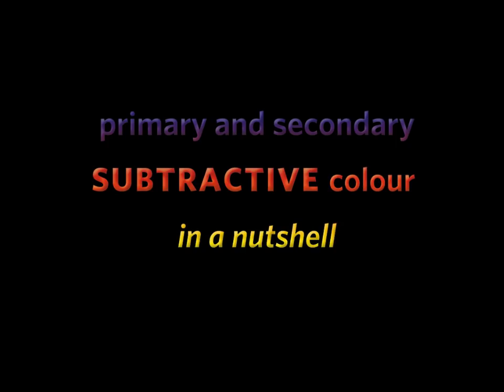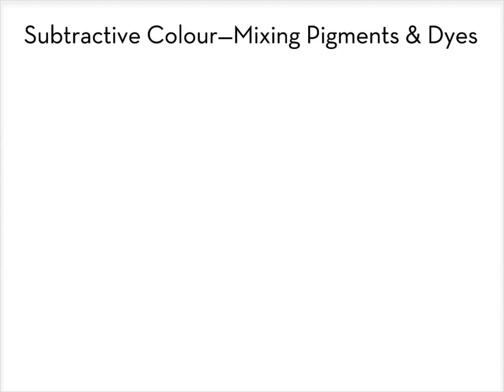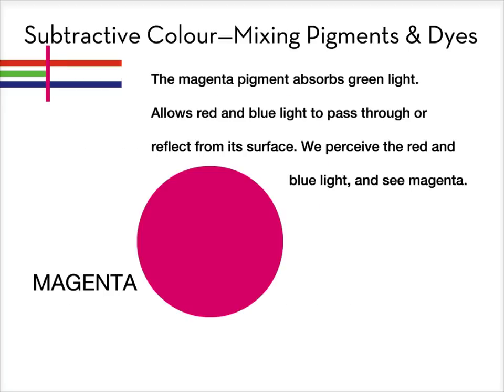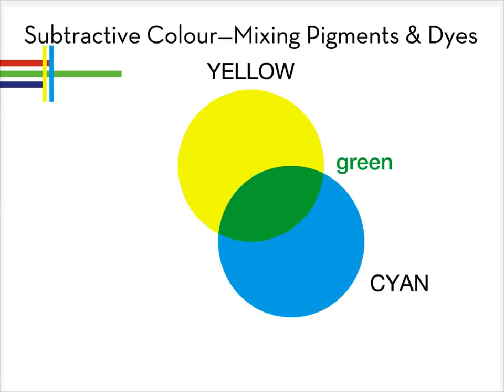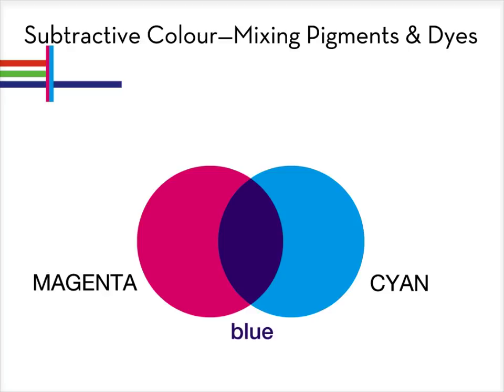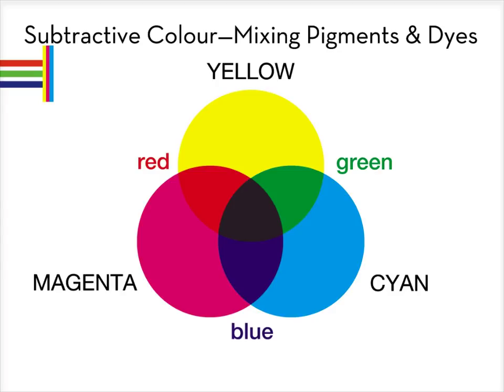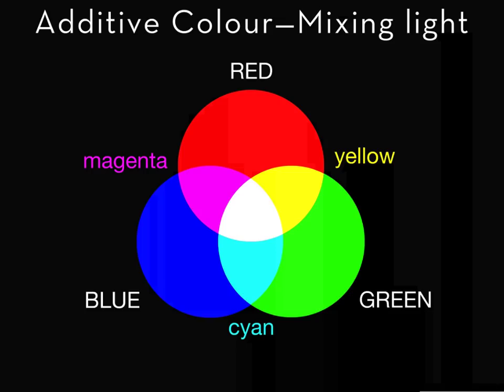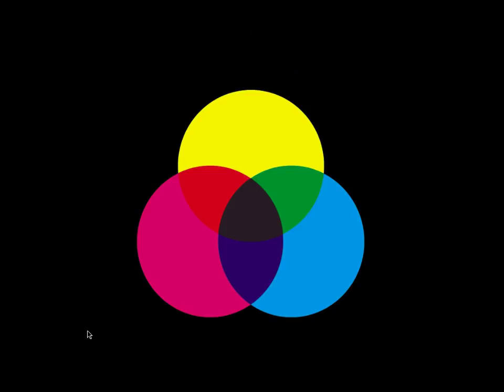primary and secondary SUBTRACTIVE colour in a nutshell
A brief introduction to CMY colour mixing. Explains the basics of tristimulus theory of colour perception in terms of subtractive primaries and secondaries as used in the printing industry. In explaining the basics of mixing colour pigments, the video focuses on how the pigments absorb or reflect light.